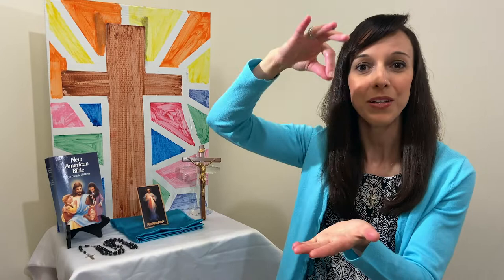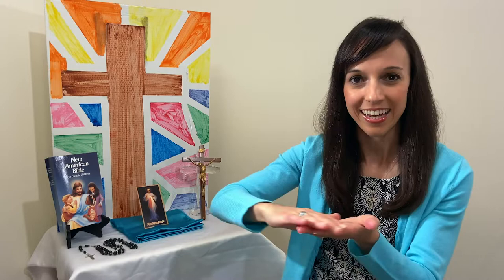Gathering Songs with Miss Heidi: "Holy Spirit, Live In Us," by John Burland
Music (c) John Burland/Ovation Music Video (c) Heidi Witte and Mark Witte, published exclusively by Pflaum Publishing Group, a division of Bayard, Inc. To order John's music, visit bayardfaithresources.com Visit us at Pflaum.com Visit Miss Heidi